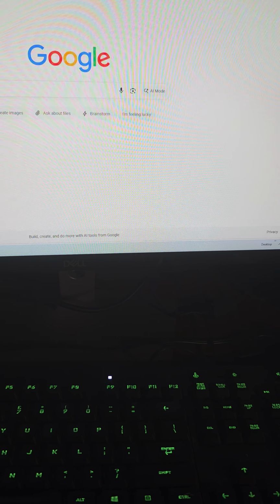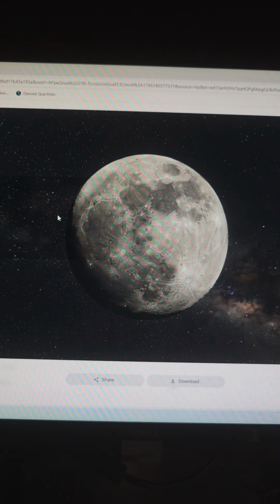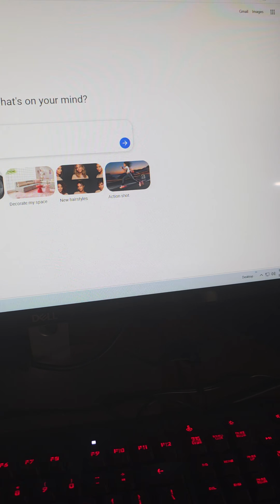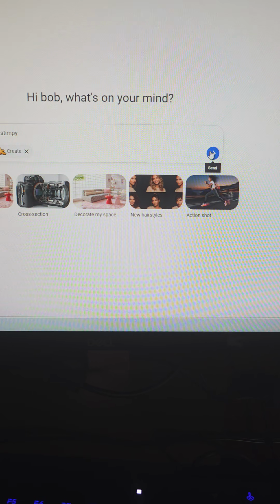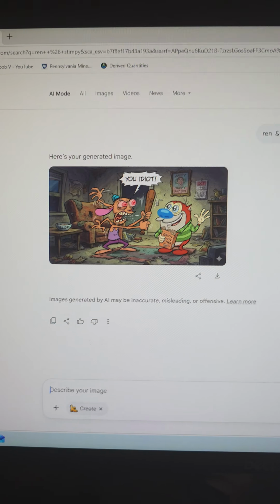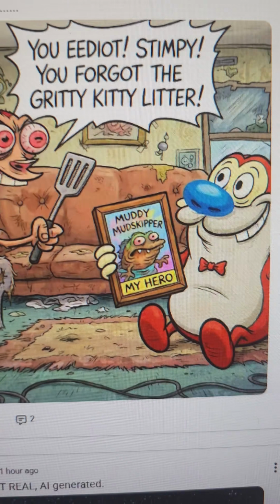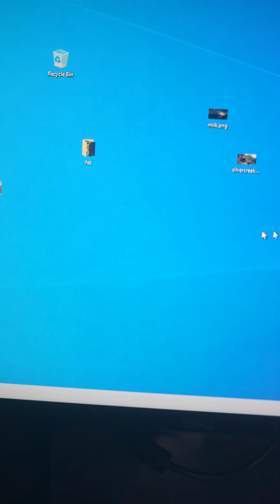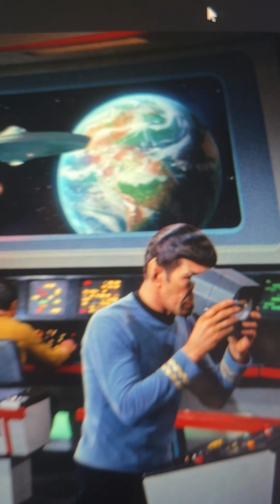Today's A. I. experiment with Google.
This technology is getting scary. I have tried a few different tests
to see what Google will generate and honestly, this S#!T scares me.
I have been really busy with home repairs, and I do need a break.
My exploring will hopefully resume soon.